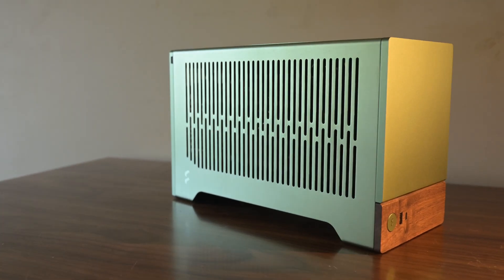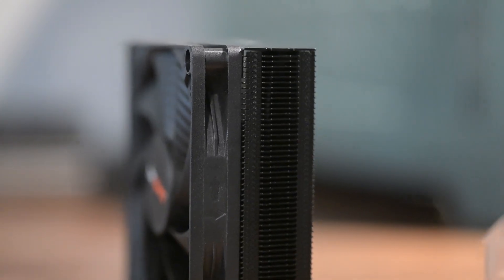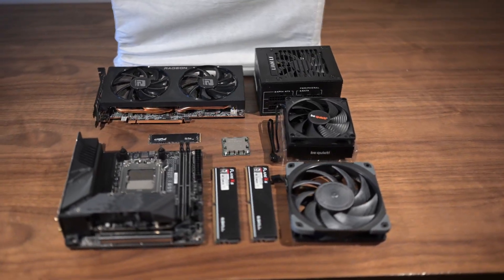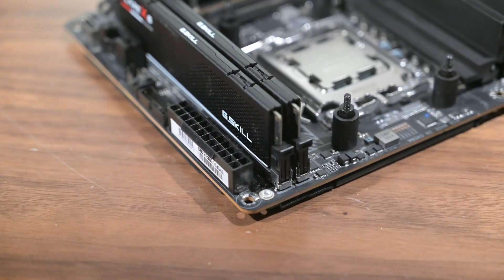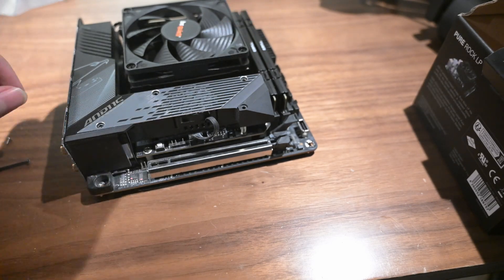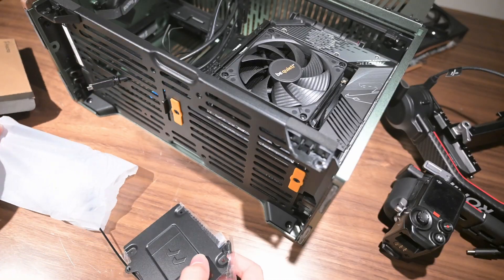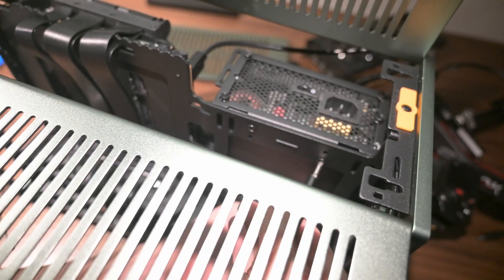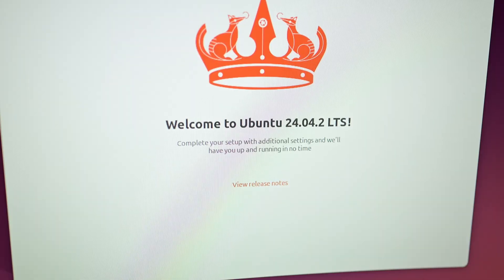Building a High-End SFF Gaming PC on a Budget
Today we are building a powerful, compact Mini ITX PC for $1200, perfect for gaming and productivity. Featuring the AMD Ryzen 5 7600X, Radeon RX 6700 XT, and Fractal Design Terra case, this build delivers impressive 1440p performance in a sleek, small form factor. This is a step-by-step guide through component selection, assembly, and testing, with tips for first-time builders.